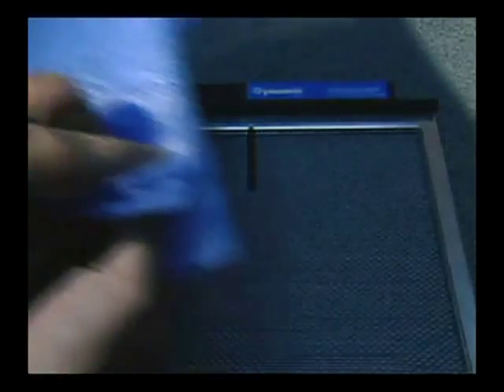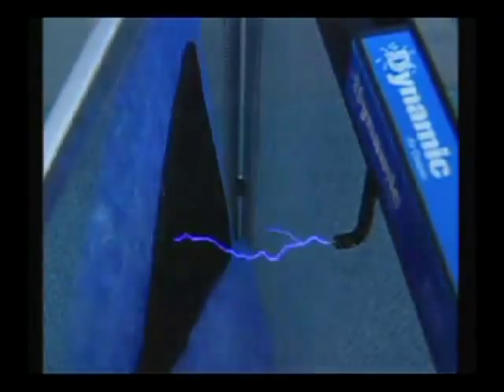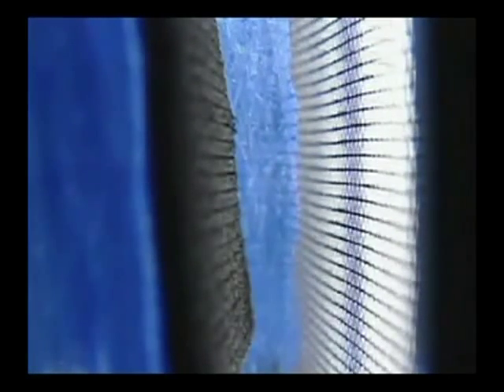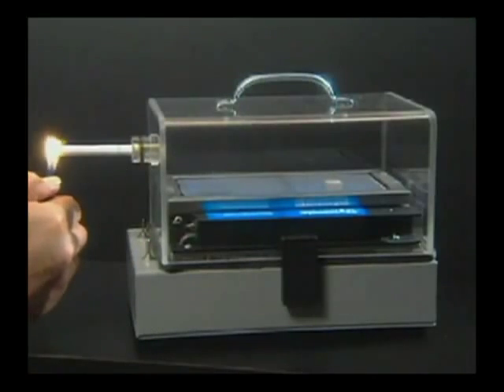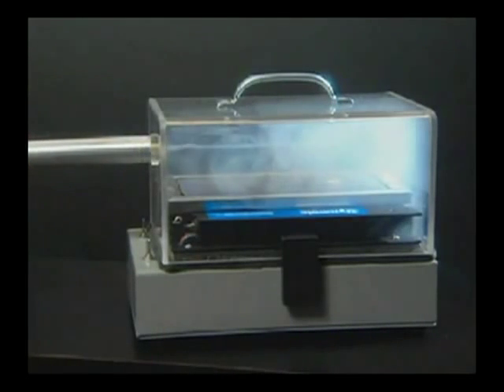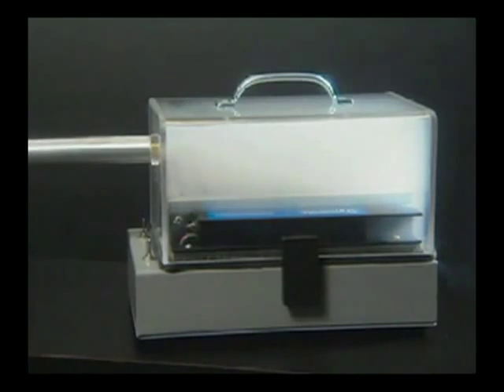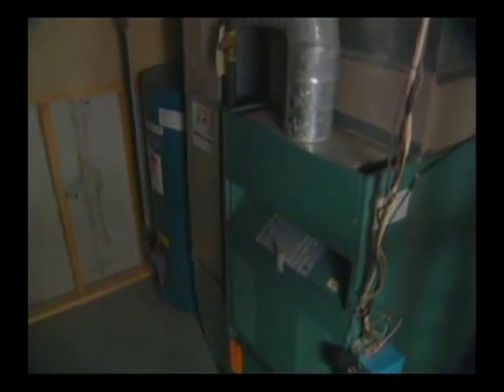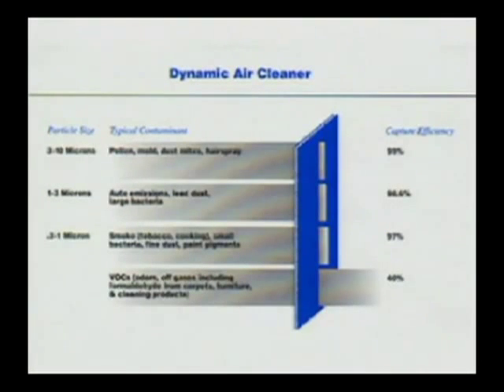Polarized-Media Electronic Air Cleaners - Ozone-Free Air Cleaning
Dynamic Polarized-Media Electronic Air Cleaners use electronic polarized-media technology to provide maximum ozone-free air cleaning. Active electronic, polarized-media air cleaners use a safe, 24 volt current to establish a polarized electric field. Airborne particles pass through the field and adhere to the media. Like a passive filter, the polarized-media increases in efficiency as it loads. Polarized-media air cleaners provide very high efficiency with air resistance much lower than passive filters that claim similar efficiencies. Dynamic Air Cleaners are ideal for removing odors as well as the smallest sub-micron particles, airborne viruses, pathogens, and volatile organic compounds (VOCs). This includes dust mites and dust mite feces, one of the largest causes of allergies.

Features & Benefits:

    Removes difficult odors and VOCs such as tobacco smoke and pet odors
    Removes sub micron particles that trigger allergies
    Only 2-3 sizes required for your market
    Non-ionizing - no Ozone is produced
    Customizable with your brand